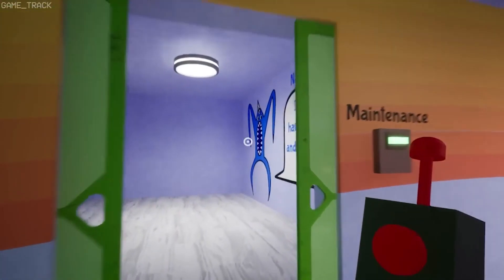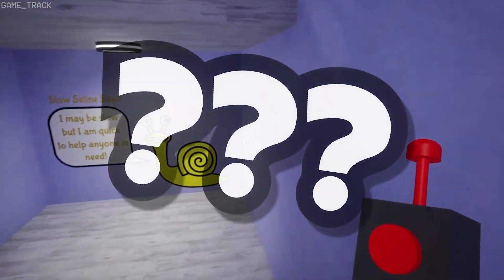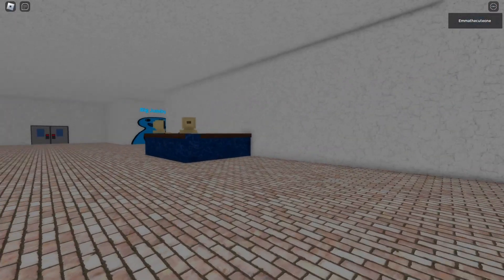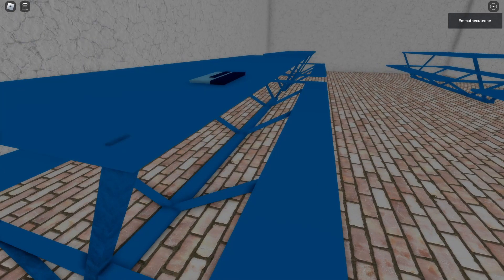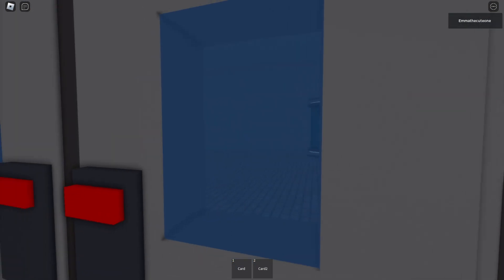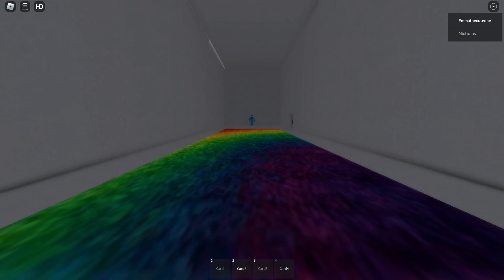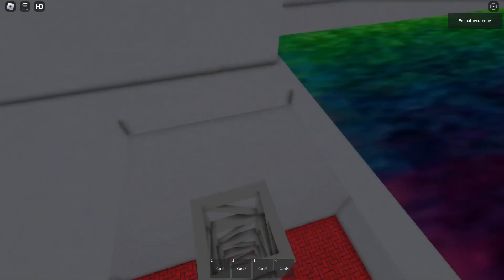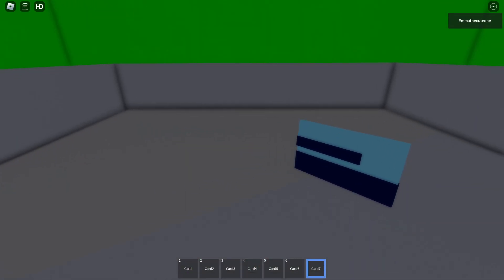The Roblox Garten Of Banban Fangame Which Is Worst Then Garten Of Banban (Roblox Yard Of Dandan)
intro 0:00
dandan one  0:24
dandan two 1:14
ending 2:58